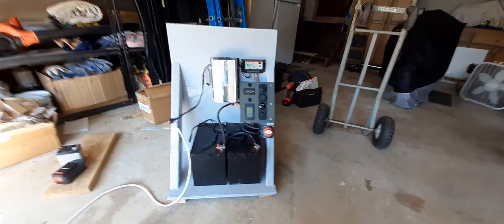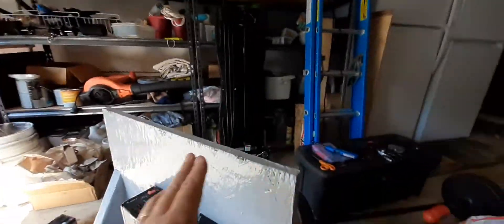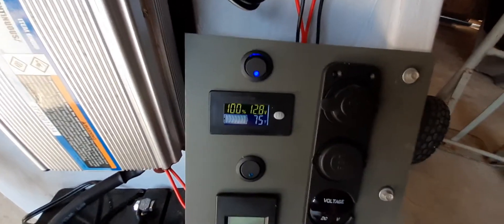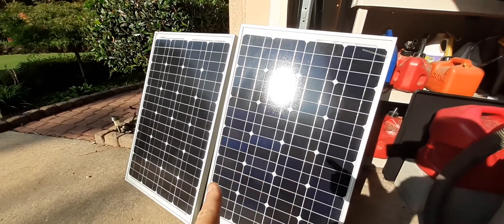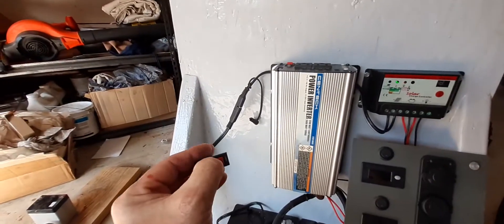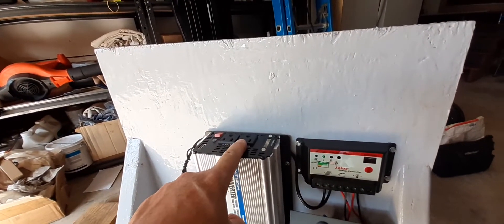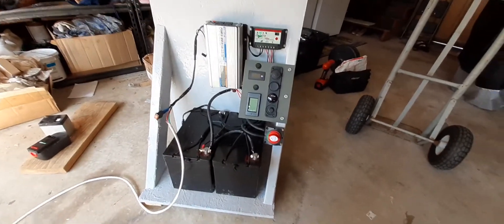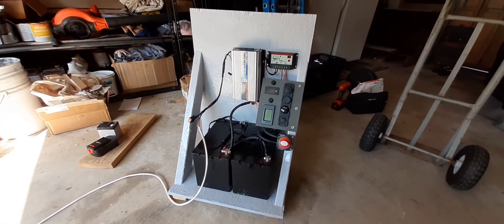DIY Portable Solar generator update (final version)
This is the last video of this build.  I will add some rear wheels or get a small furniture dolly to allow this to roll around.  Also will add some hinges to my solar panels and a stand so it can be setup "stand-alone" in the yard